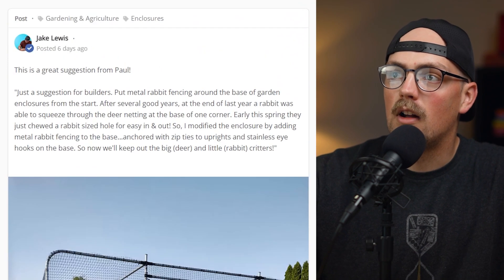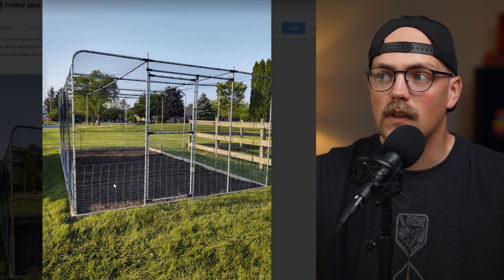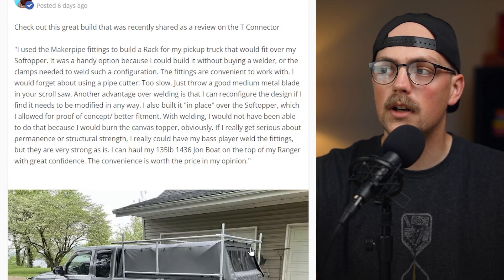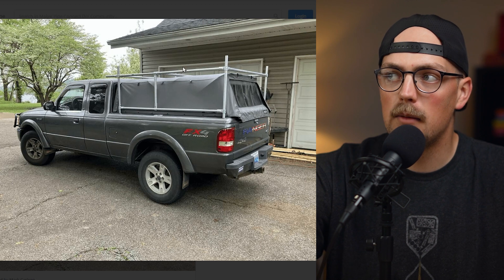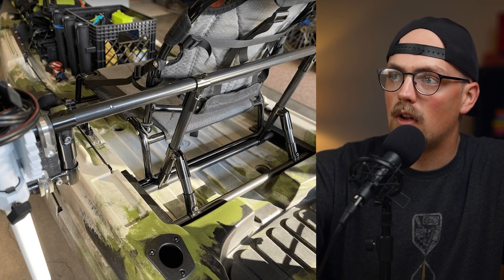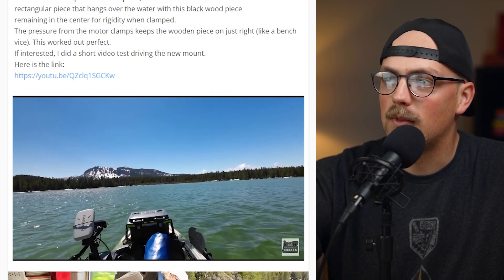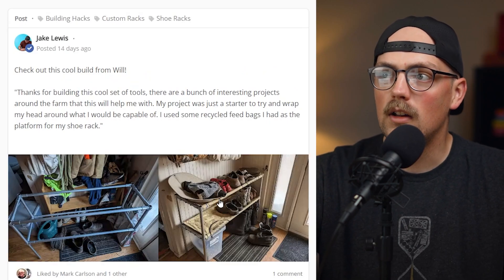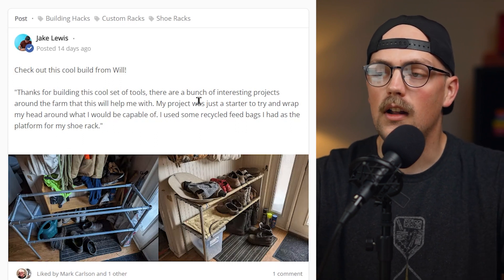These Builds Will Boost Your DIY Project Imagination!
In today's build roundup, we showcase a garden enclosure, a jon boat truck bed rack, a kayak motor mount, a clothes drying rod, and a shoe rack. Check out the links below to see the build photos and original posts.

Chapters:
0:00 - Intro
0:17 - Garden Enclosure Update
2:58 - Jon Boat Truck Bed Rack
5:00 - Kayak Motor Mount
7:30 - Clothes Drying Rod
9:00 - Shoe Rack
10:20 - Outro